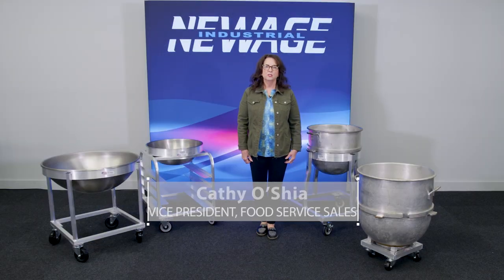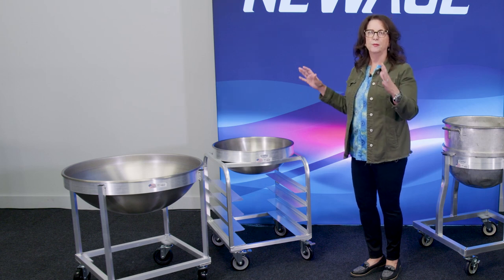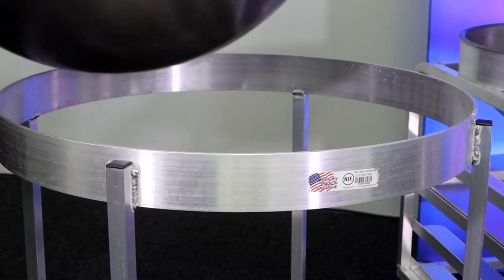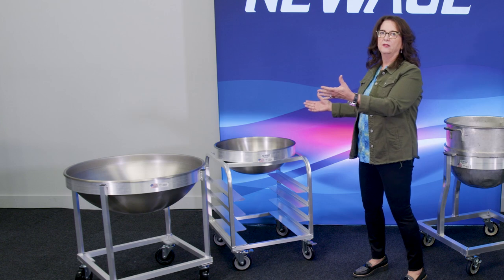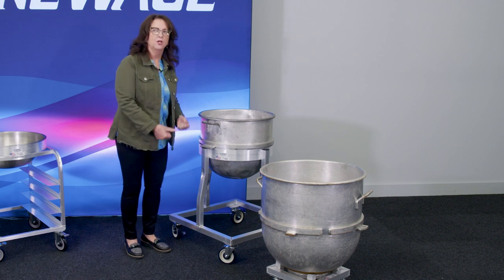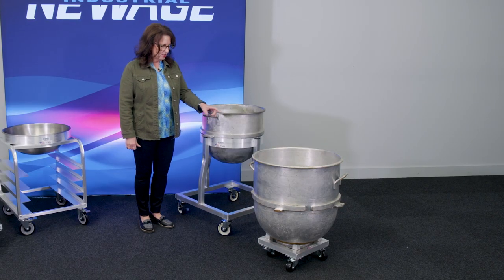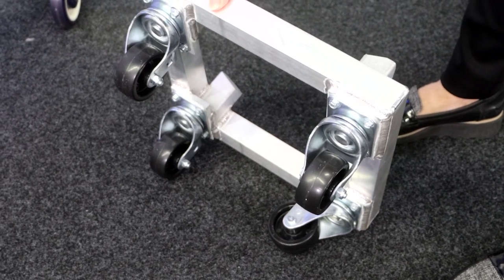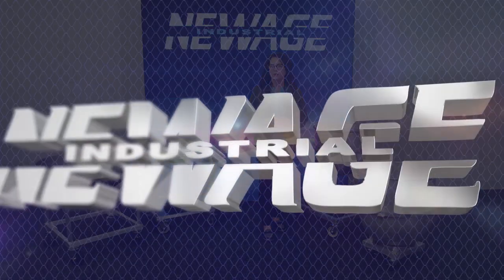New Age Industrial - Product Demo - Bowl Dollies, Mixer Bowl Dollies & Mixing Bowl Dollies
Cathy O'Shia, VP of Sales-Foodservice, showcases bowl dollies, mixing bowl dollies and mixer bowl dollies. Our products are Proudly Made in the USA!

The Mixer Bowl Dolly is designed to make rolling heavy mixing bowls in and out of place an easy task. This unit accommodates a range of bowl sizes from 40-quart to 120-quart.

Mixing Bowl Dollies come in various sizes to hold a 30-quart or 80-quart mixing bowl at a comfortable working height, as well as providing space for half size and full size sheet pan storage! The mixing bowl dolly not only saves on counter space but also maximizes unused vertical space.

Bowl Dollies were developed for rolling heavy mixing bowls in and out of place. These rust proof units are ideal for the kitchen/prep room atmosphere. They elevate mixer bowls to a comfortable working height to promote better ergonomics and are available in multiple sizes.